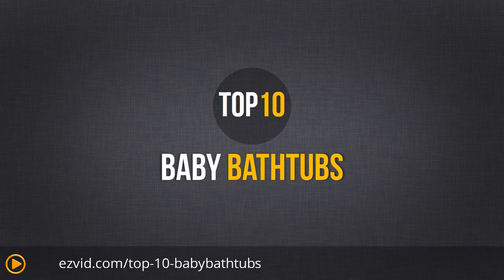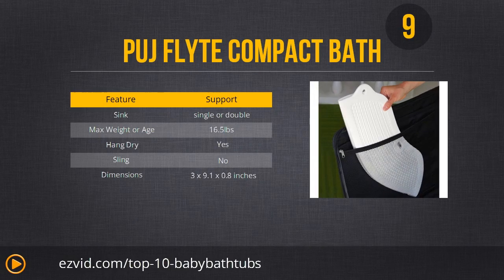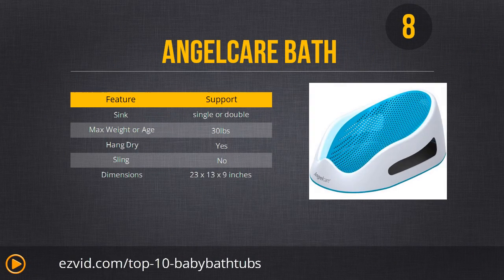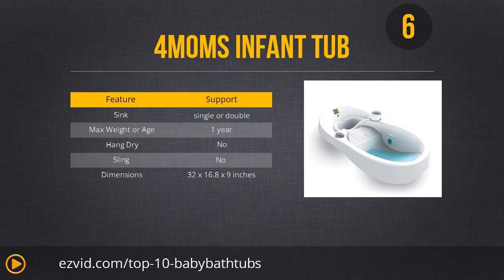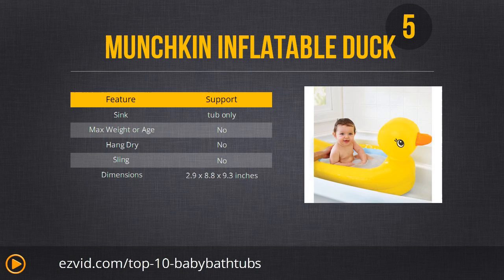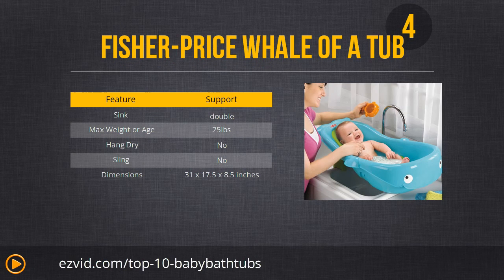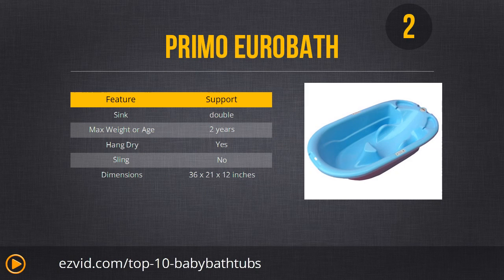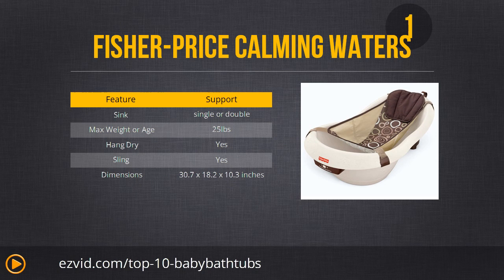Top 10 Baby Bathtubs 2014 | Compare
Pricing and Availability: PriBbtUS
PriBbtUK  | PriBbtCA